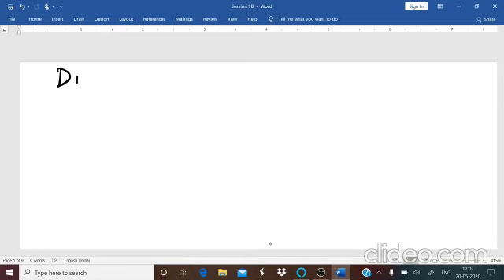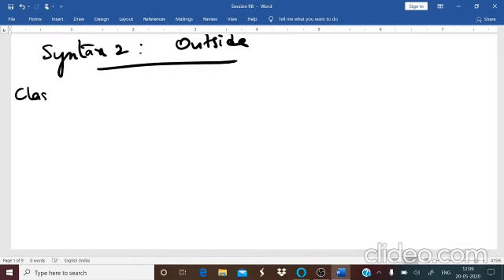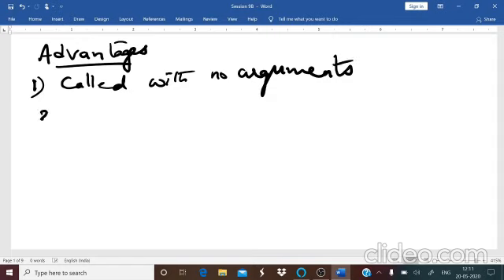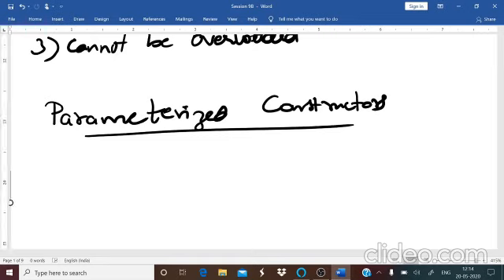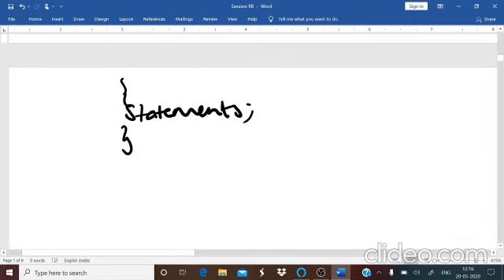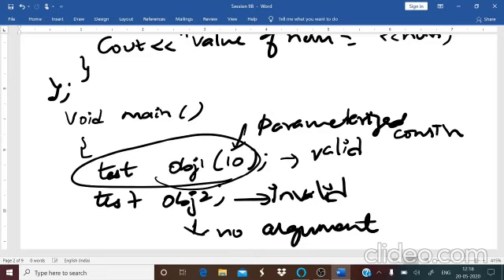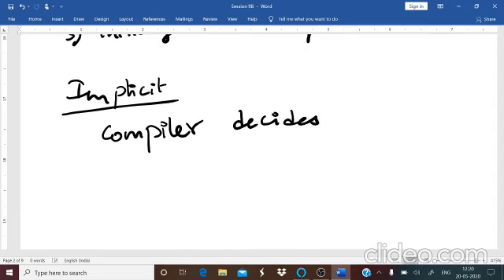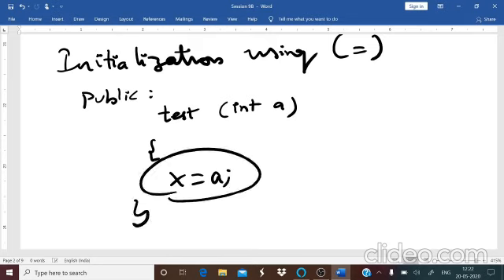Computer class video on topic Constructors & Destructors- Session 9B